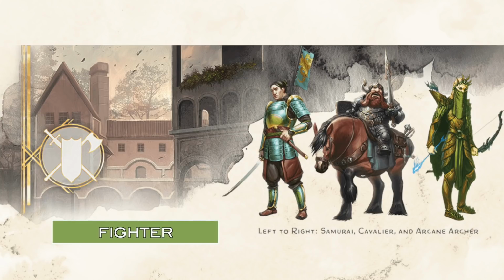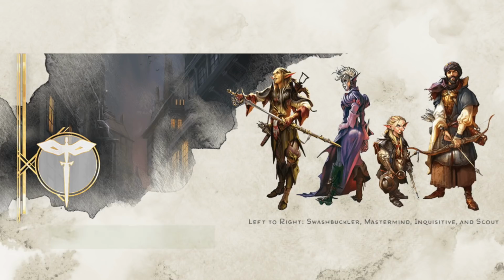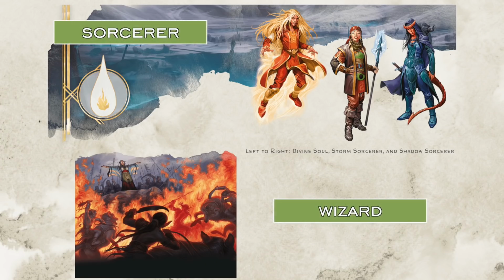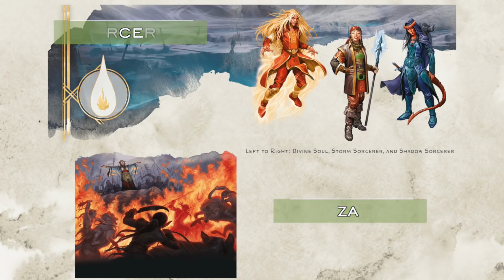D&D 5E Druid: What You Can Do While you Wildshape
Nerdarchy explores the Druid character class feature wildshape. More importantly what the 5e druid options while in a wildshape. 5th Edition Dungeons and Dragons lets druids begin to use this character power sooner than any other edition of Dungeons and Dragons. The druid is such a strong character class in 5e D&D, but what happens when you start mixing this ability with other Player's Handbook character classes through multiclassing?

Credits
Cartoon Goblin Thumbnails- mmmmjava on instagram